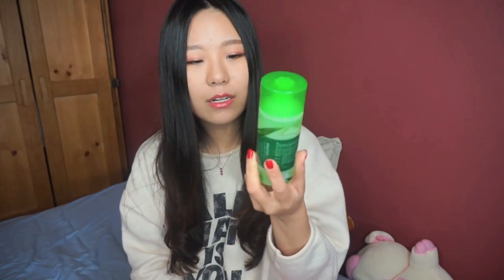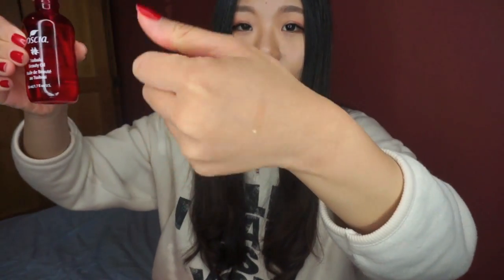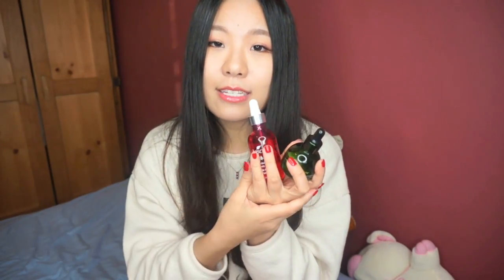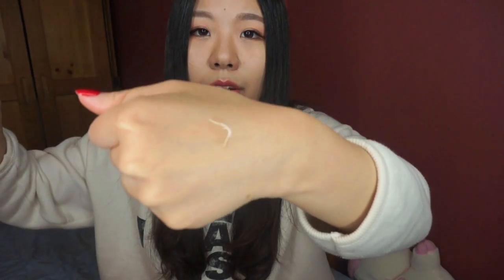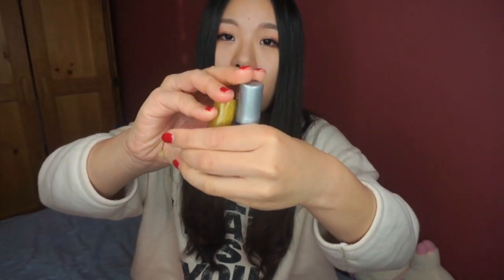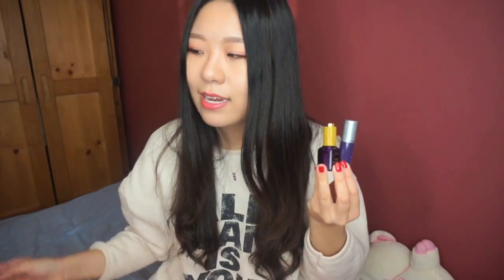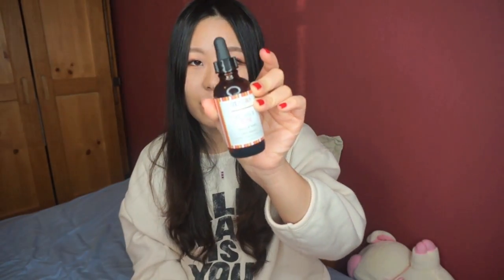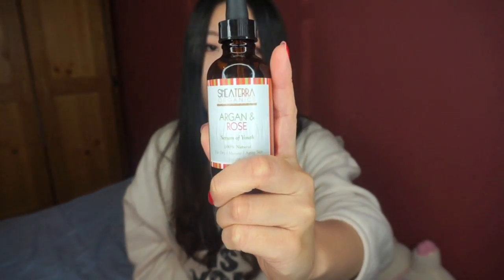SkinLab Ep3: Facial Oil Reviews+Oil Skincare for ALL Skin Types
Facial Oils/Essential Oils/Oil Therapy has been used in skincare for many years. You can use good essential oils for skincare, for body message, for haircare, or for removing makeup. In this episode of SkinLab, I introduced the best face oils I have tried and how to maximize your skincare effect using these essential oils. I also recommended different face oils for different skin types. Remember, any skin type can use oil skincare, including oily skin, as long as you choose the right product. Hope you enjoy~

Products Mentioned:
boscia Tsubaki Beauty Oil, 1.7 oz.
Innisfree Green Tea Seed Oil
Kiehl's Since 1851 Midnight Recovery Concentrate
NUDE skincare ProGenius oil
REN Clean Skincare Rose O12 Moisture Defence Oil
Sulwhasoo concentrated ginseng skin renewing oil